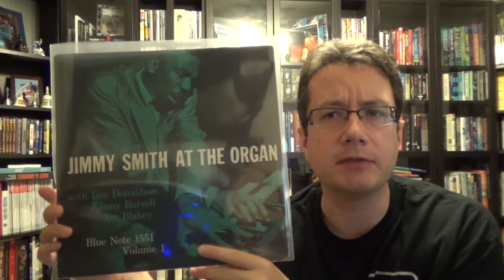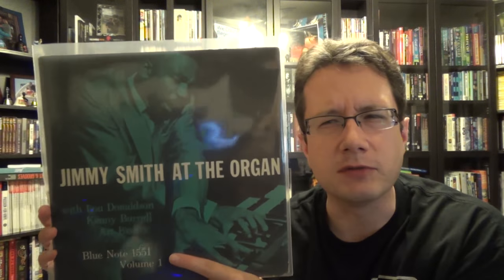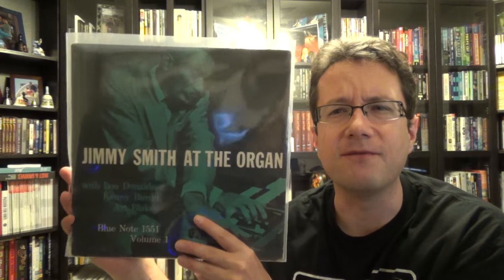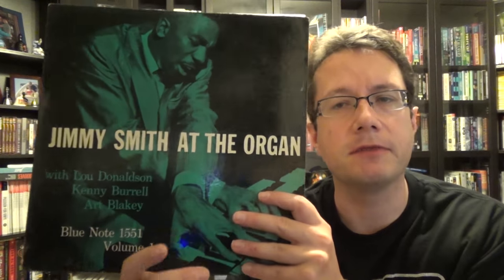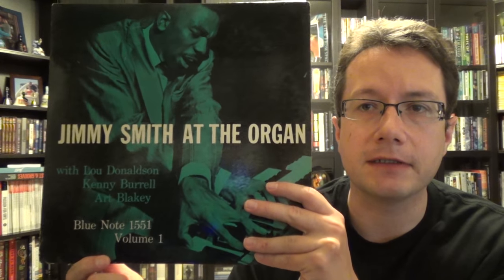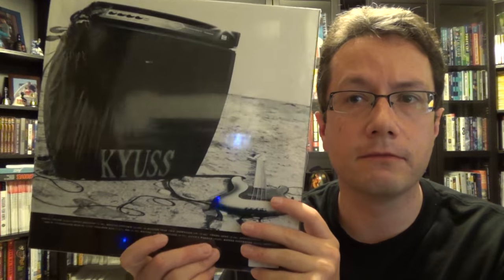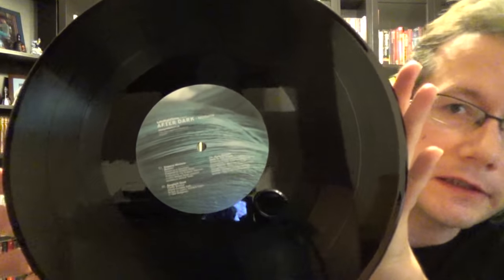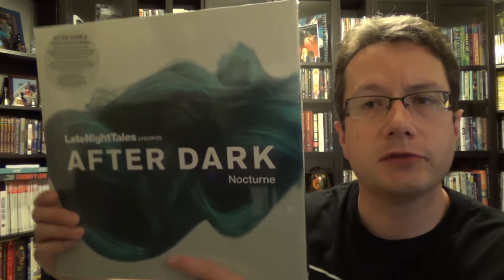Recent Vinyl Spins #15: Jazz, Metal, House, New Age, etc.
Note:  I overshot my target length by two minutes...sorry if you're short on time.  Here are some links for some things featured here: